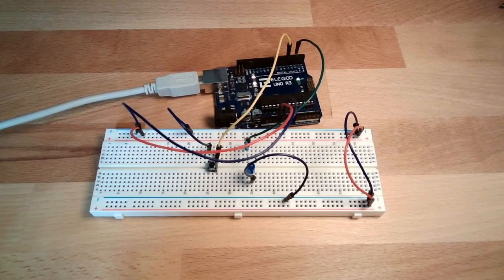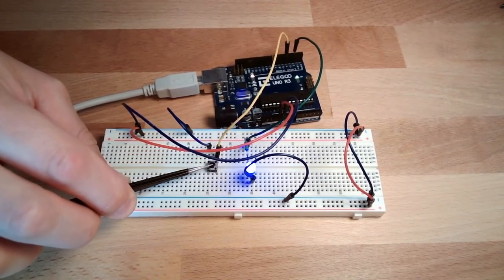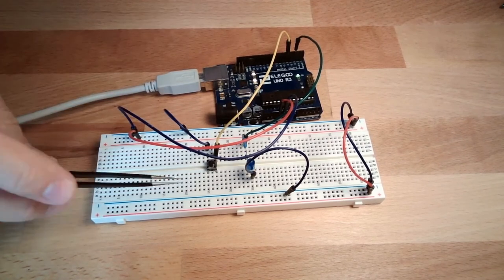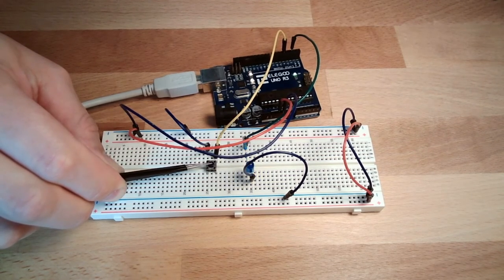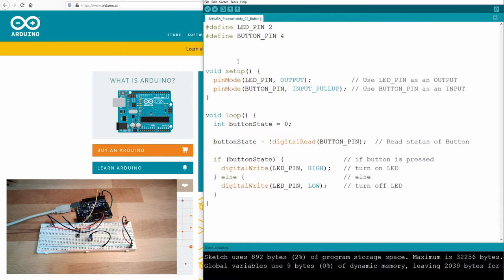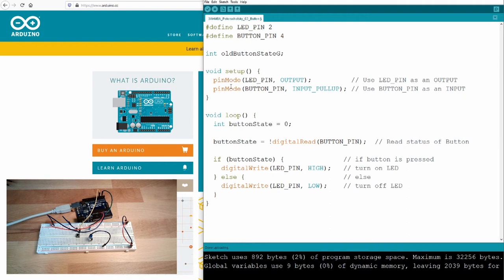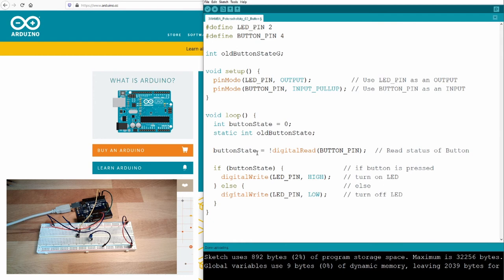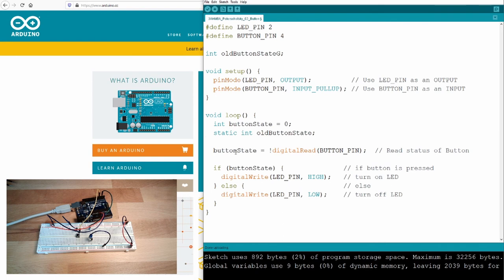Arduino 07: On/Off Switch In Software (Old)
This video is describing a problem which should be solved in software by reading digital inputs and writing digital outputs:
There is only one button. The first press should turn on the LED and the second should turn the LED back off. So the button combines on- and off-switch.